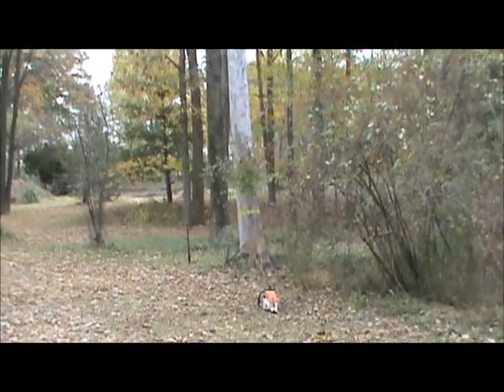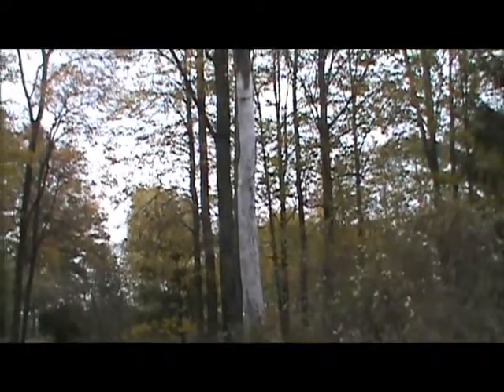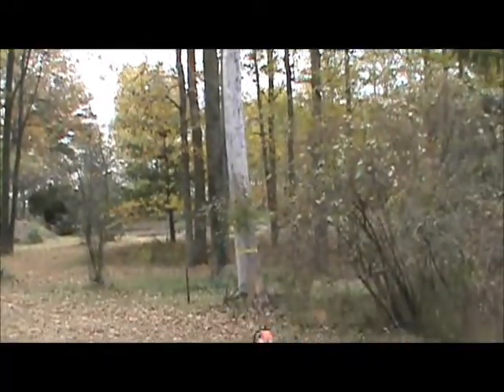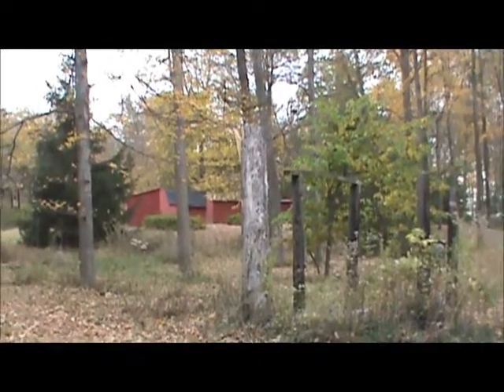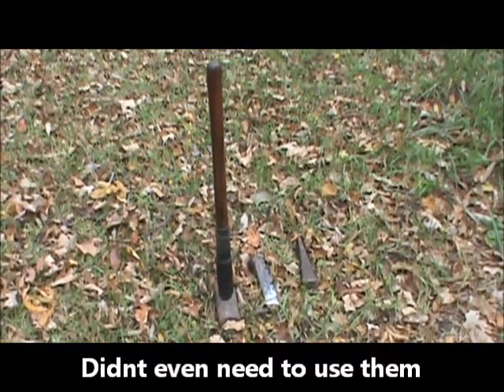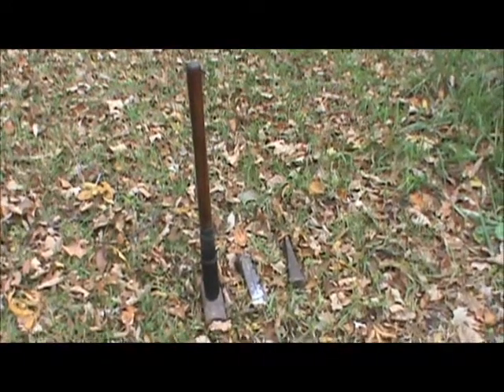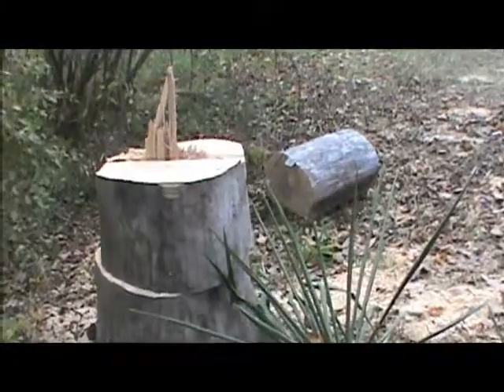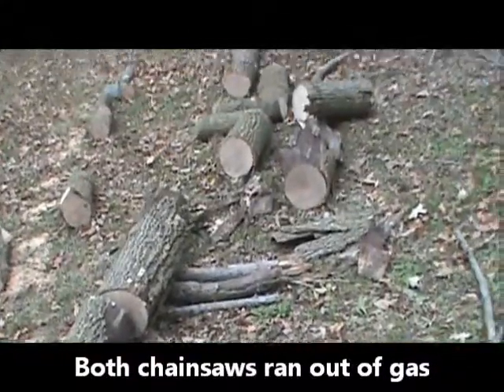Another Ash Tree Killed by the Ash Borer (Agrilus Planipennis)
Had no choice but to pull this one down. Leaning over my barn and dead as hell this ash needed pulled down. Went okay, but was off a few degrees, No major damage and it is finished as I upload this video.